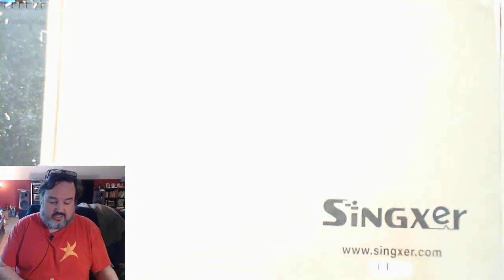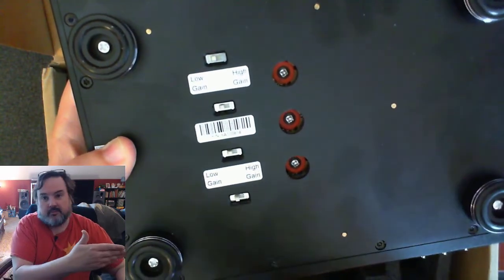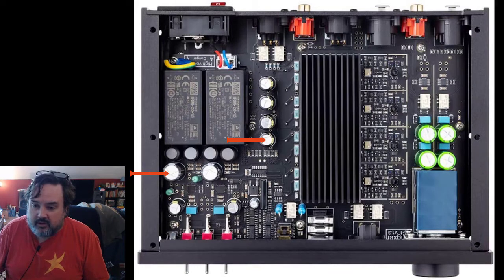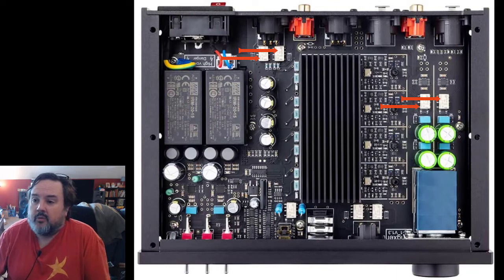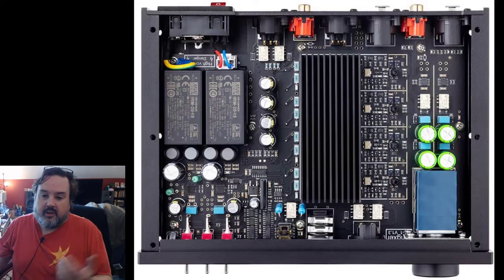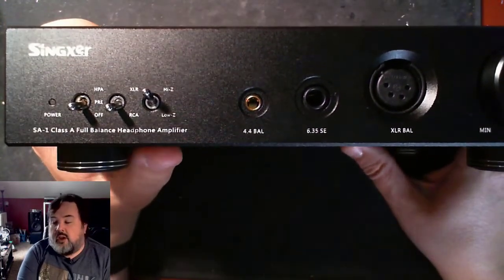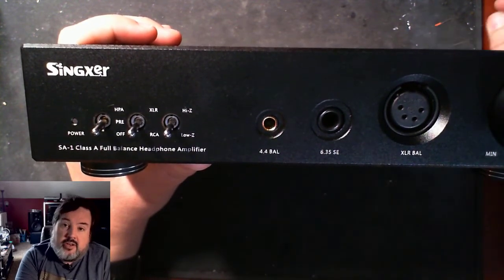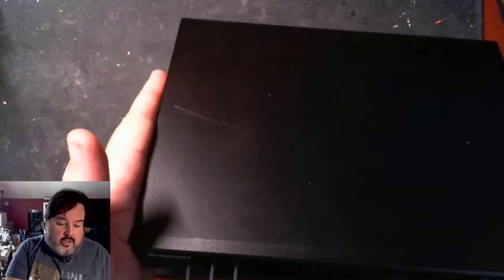Singxer SA-1 Headphone Amplifier Unboxing and Quick Review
Review and explore the internals of the Singxer SA-1 balanced headphone amplifier.